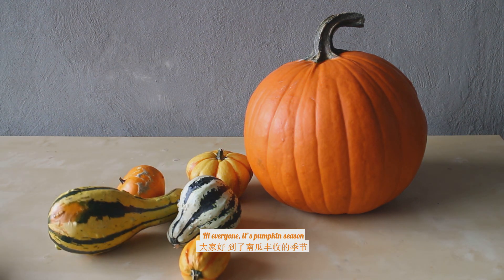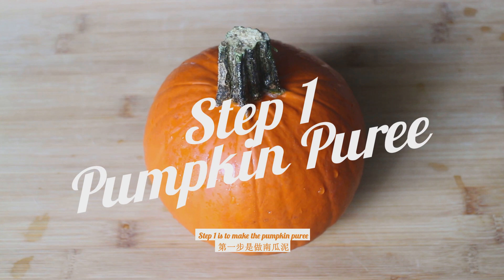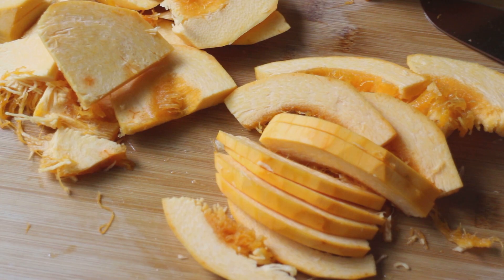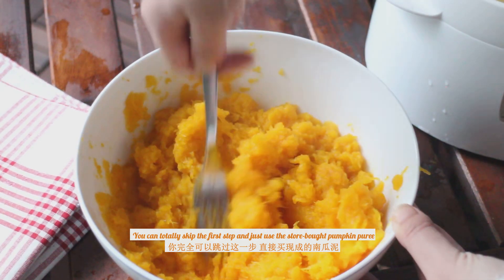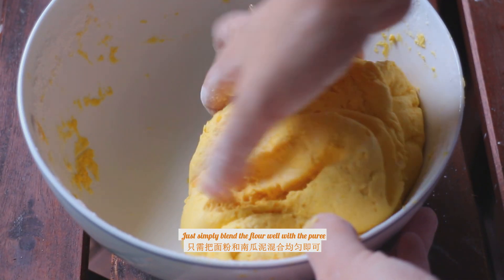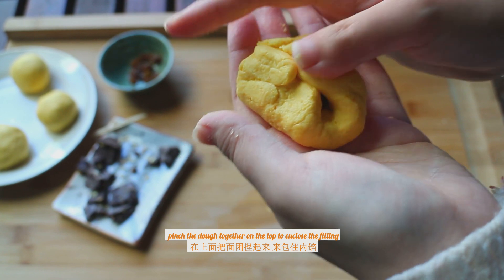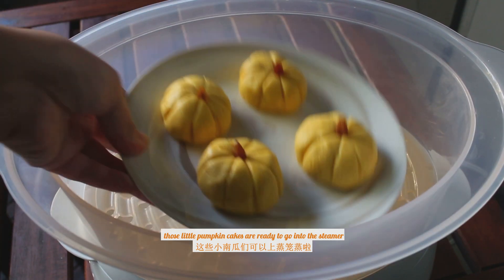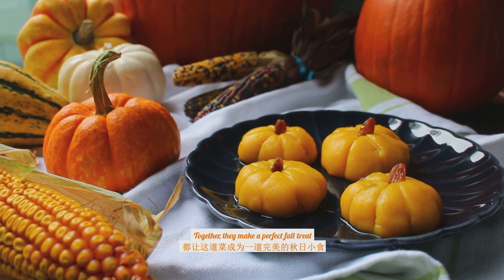🎃Mochi Pumpkin Cakes 糯米小南瓜 | Thanksgiving & Halloween Treat 感恩节万圣节甜点 | pumpkin puree 南瓜饼 Vegan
Hi everyone, it’s pumpkin season. I have recently visited the farm and picked some pumpkins. So I thought why don’t we make some sticky rice pumpkin cakes today, which use pumpkin itself for the flavour and the color. It also looks a lot like a cute pumpkin, making it a perfect thanksgiving or Halloween treat. They are very fun to make, gluten free and no baking needed.

The cake possesses a rich flavour of the pumpkin, and is soft and chewy, sweet but not over powering. When you bite into it, chocolates have melted inside of the cakes and become runny. It even has some pumpkin seeds inside. Together, they make a perfect fall treat. I hope you enjoyed the flavor and making of those pumpkin cakes. Hope you have a wonderful fall season and happy thanksgiving.

大家好，又到了南瓜丰收的季节了。我最近去农场摘了南瓜，所以我想今天来做一个糯米小南瓜吧，用到南瓜来调味和调色。它看上去也很像一个可爱的南瓜，所以是一个完美的感恩节万圣节甜点。它们无麸质而且无需烘烤，做起来非常有趣。

糯米小南瓜有南瓜的浓郁风味，非常软糯，甜而不腻，咬一口，里面的巧克力已经融化，变成了流心，里面还带些南瓜籽，都让这道菜成为一道完美的秋日小食。希望你喜欢这道糯米小南瓜的风味和制作。祝你有一个美好的秋季，感恩节快乐！

Steps:                                             步骤：
1. make pumpkin puree              做南瓜泥
2. prep the dough                         准备面团
3. shape the pumpkin cakes      捏南瓜糕
4. steam                                        上锅蒸熟

no bake, vegan, gluten free

Table of Contents:
0:00 Introduction
0:28 Ingredients
0:42 Step 1: Pumpkin Puree
2:08 Step 2: Prep The Dough
2:46 Step 3: Shape The Pumpkin Cakes
4:02 Step 4: Steam
4:50 Summary